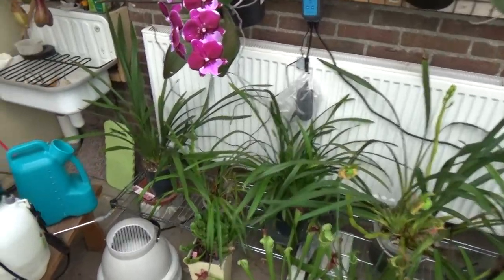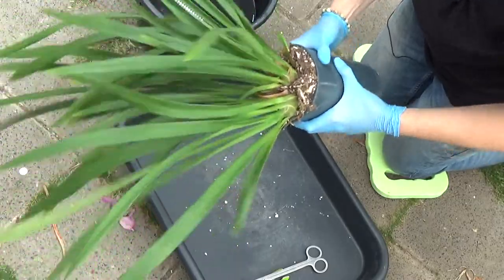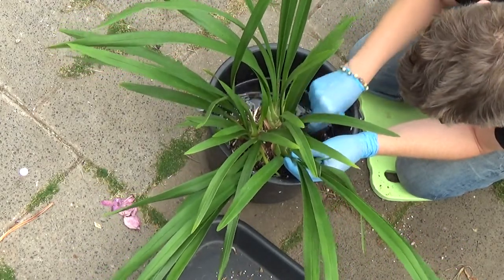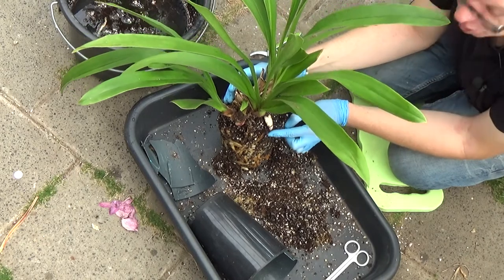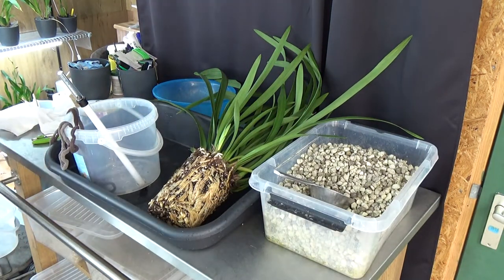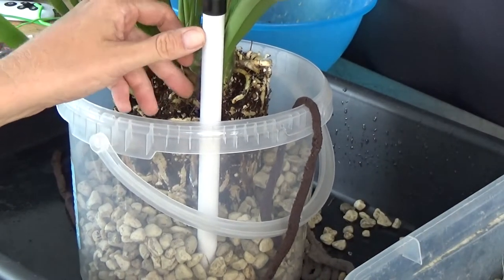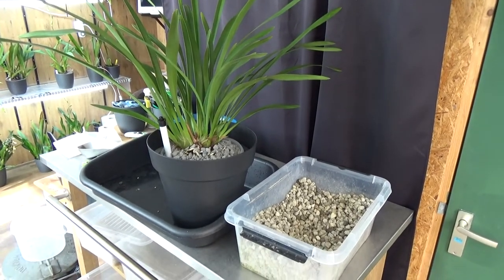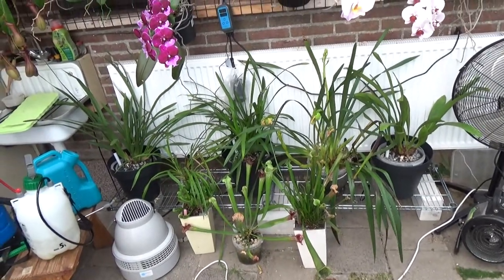Let's repot my BD cymbidiums into a self watering set up! :D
I only plant cymbidiums this way in to self watering! I never let this much media on other orchids when I do repot them in to self watering.